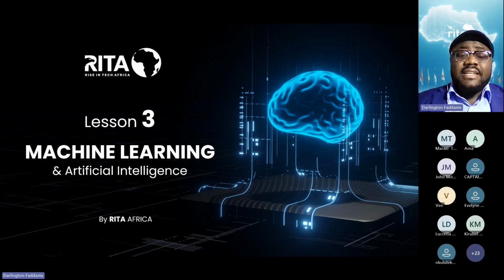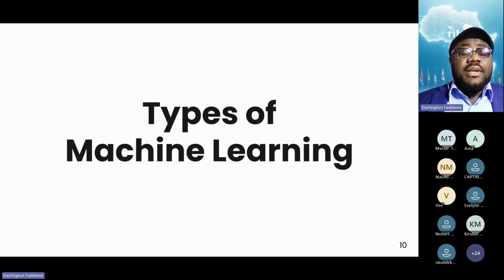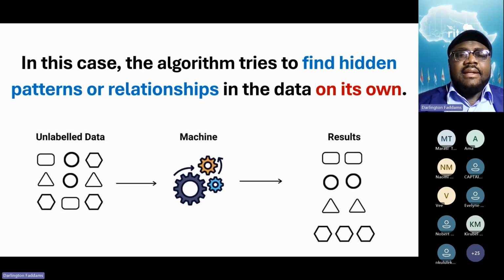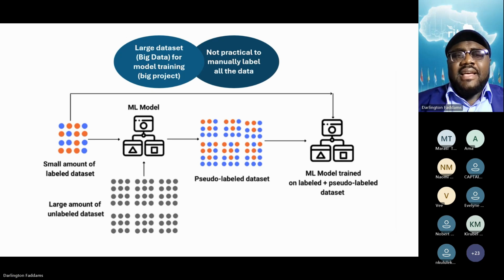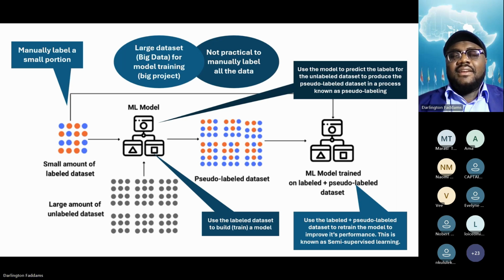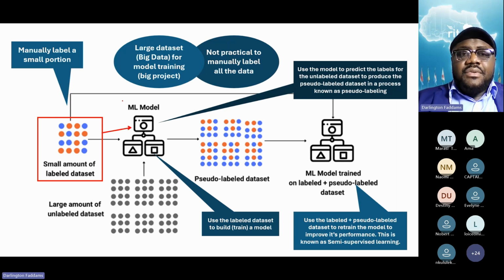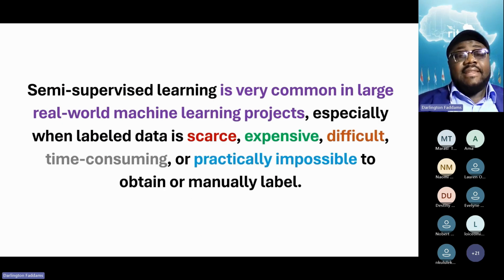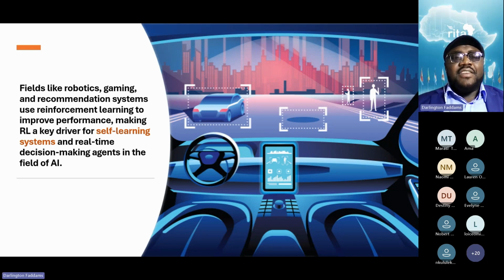Lesson 3 - Semi-supervised and Reinforcement Learning - Machine Learning and Artificial Intelligence